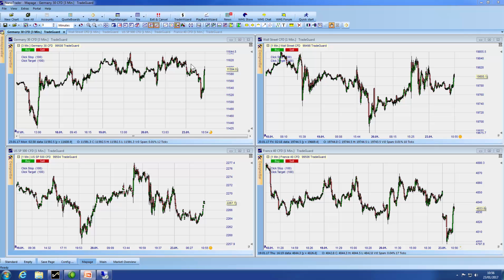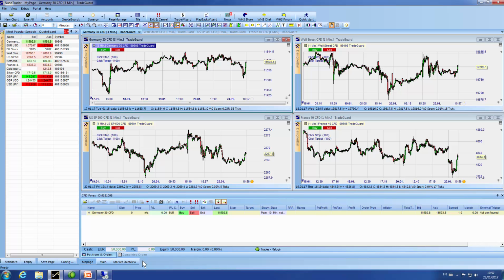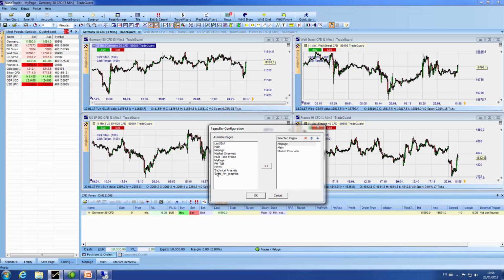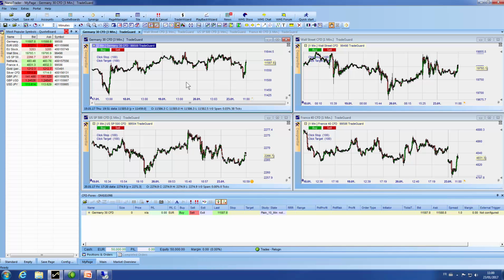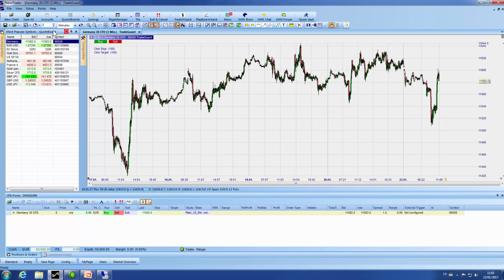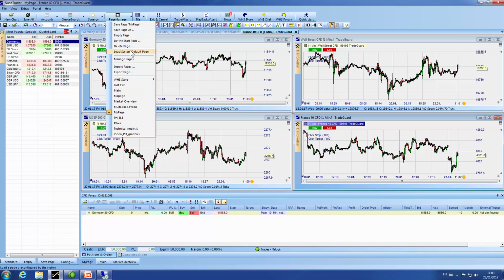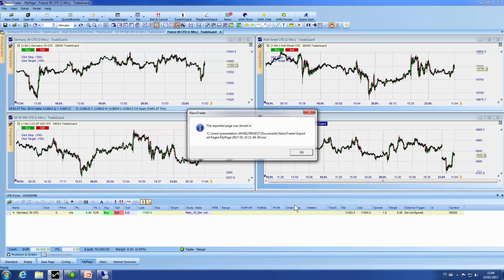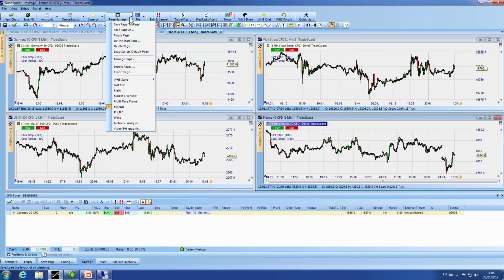The Page Bar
Configure your platform according to your needs and create one or more layouts, or pages. Navigate easily from one layout to another thanks to the Page Manager.